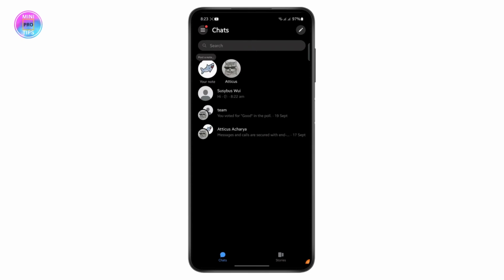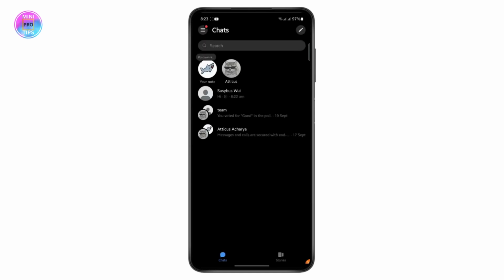How to Unread Messages on Facebook Messenger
Learn how to unread messages on Facebook Messenger in this easy-to-follow tutorial. Whether you want to mark a message as unread for better organization or to remind yourself to reply later, this guide has you covered!

In this video, you’ll discover how to mark a message as unread on Facebook Messenger and manage your unread messages effectively.

0:20 Step 1: Accessing Your Facebook Messenger
0:45 Step 2: Marking Messages as Unread
1:05 Step 3: Managing Unread Messages